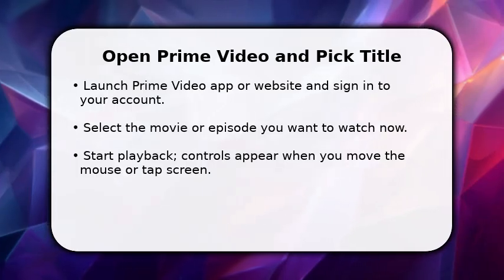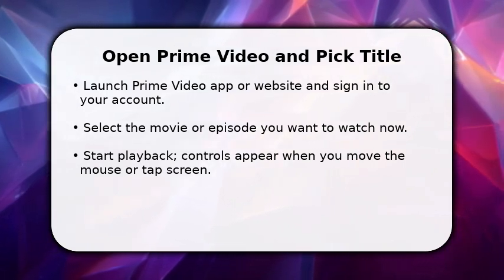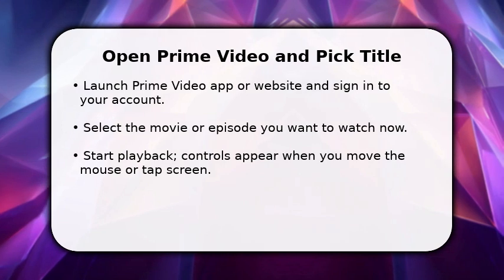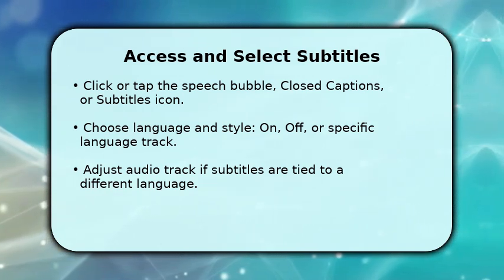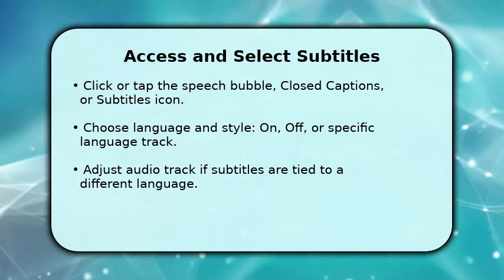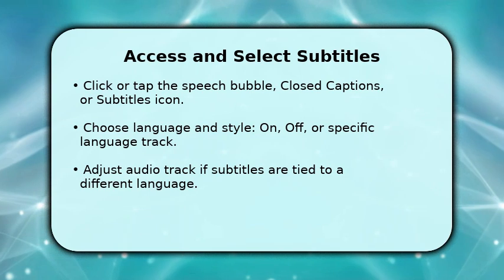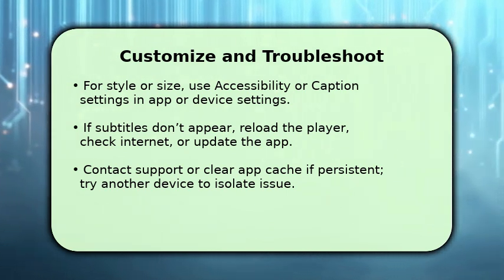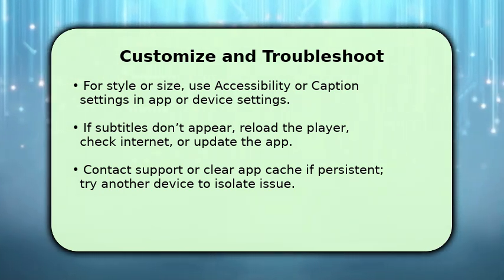How to Change Subtitles in Prime Video (easy Method)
How to Change Subtitles in Prime Video (easy Method) | 🔒 Surfshark VPN Deal — Stay private and secure. $1.99/mo + 3 Months Free ▸

Learn the straightforward steps to change subtitles in Prime Video for an enhanced viewing experience. This guide covers how users can easily edit or replace subtitle tracks within their favorite shows on Amazon's streaming platform.

change subtitles, Prime Video, subtitling tutorial, edit subtitles Prime Video, replace subtitles in video, Amazon prime subtitle settings, how to adjust subtitles on Amazon